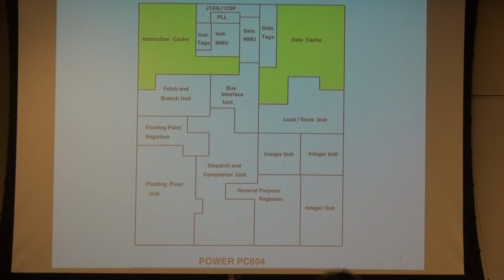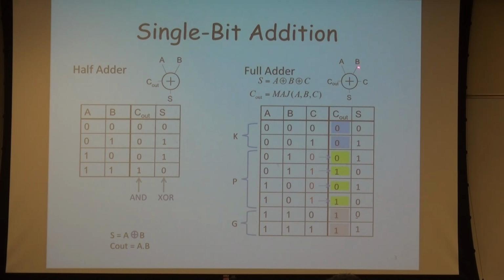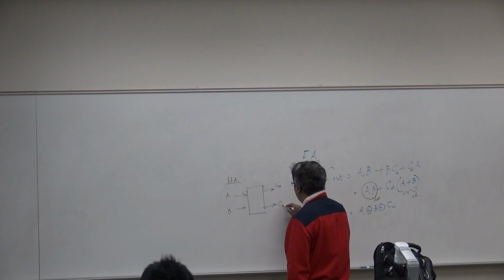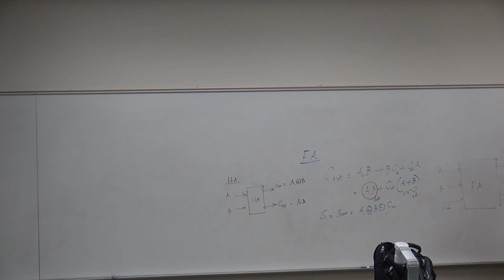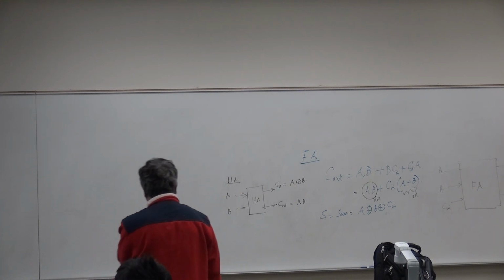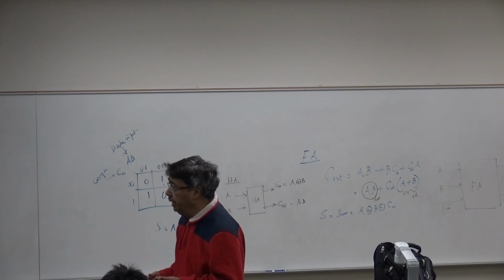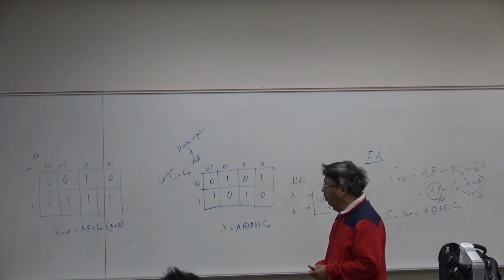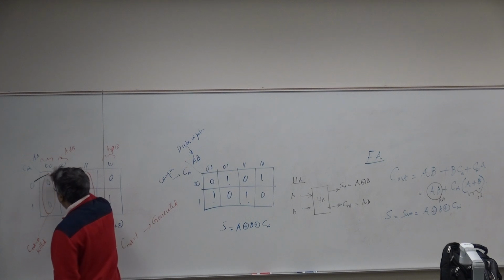Lecture 8: Adder, part 1